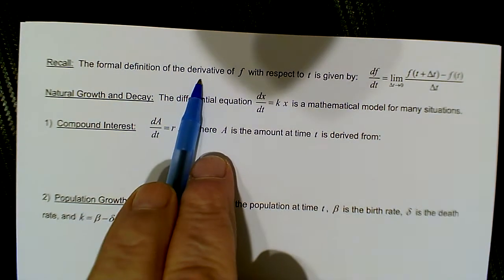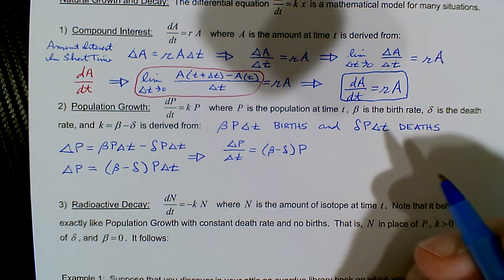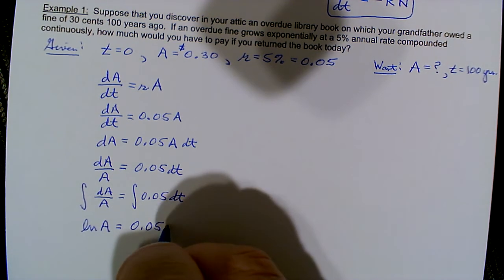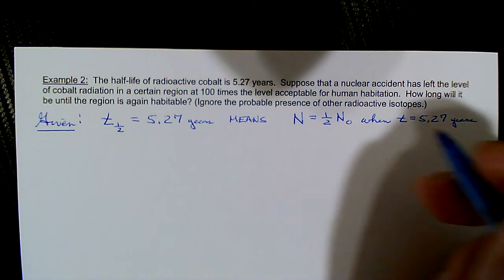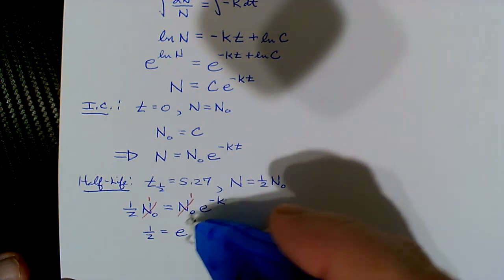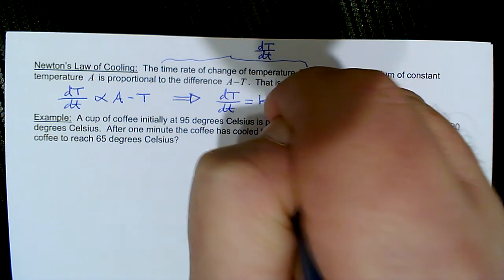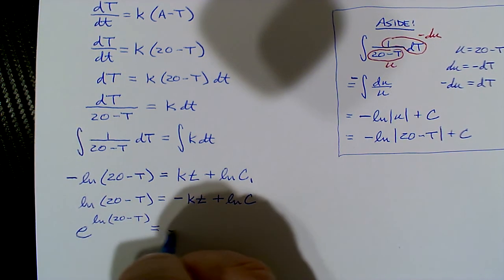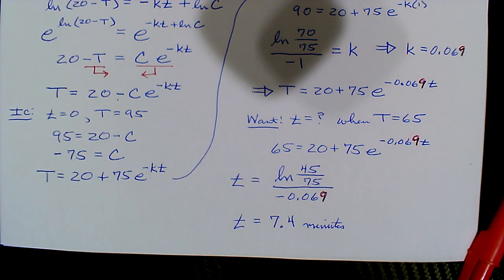223 Section 1 4 Video Lecture Part II